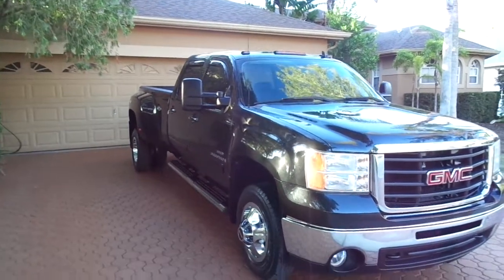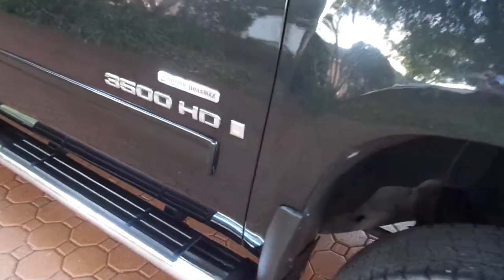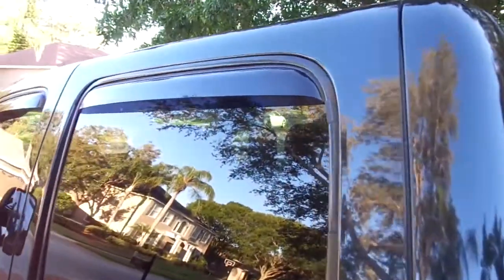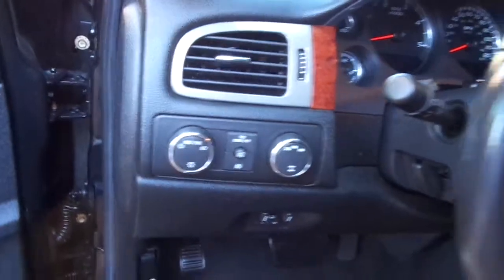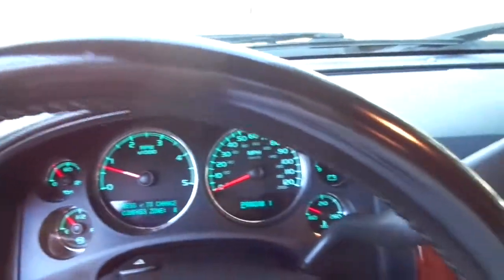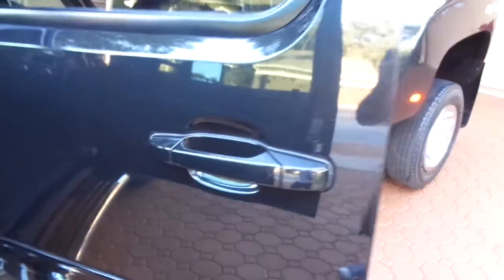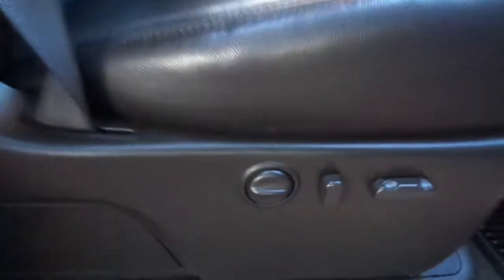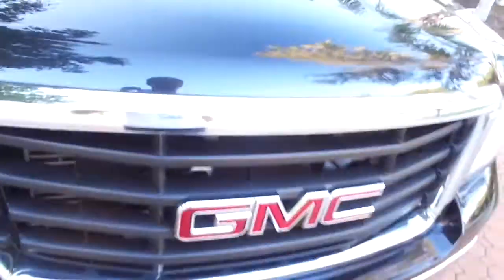MAH09165/2009 GMC 3500 HD 4X4 CREW CAB ONLY 66K MILE LIKE NEW